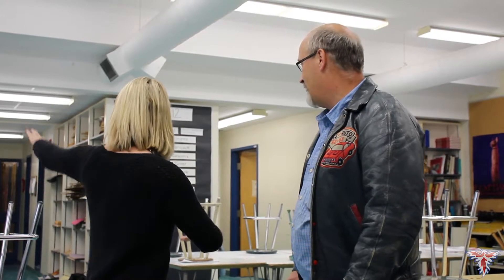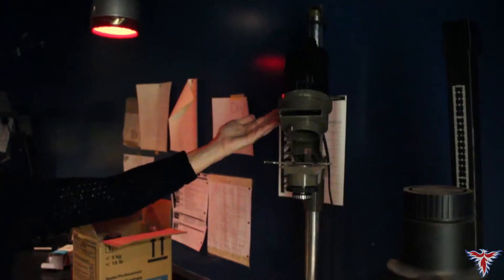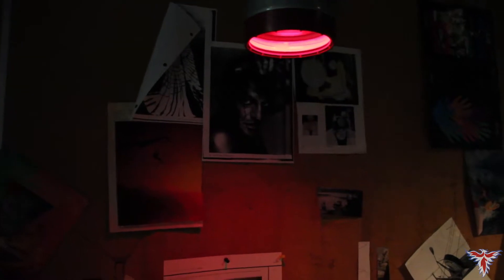Then and Now Art